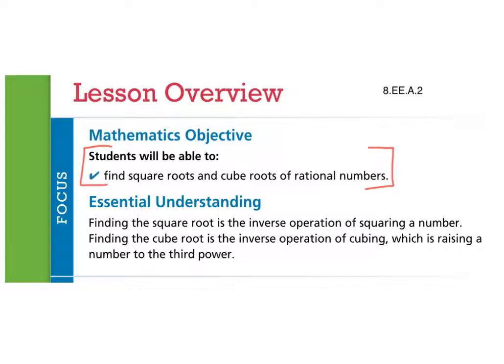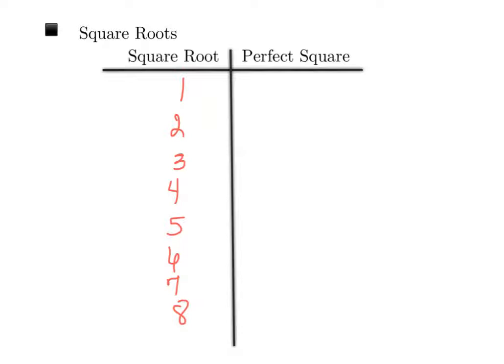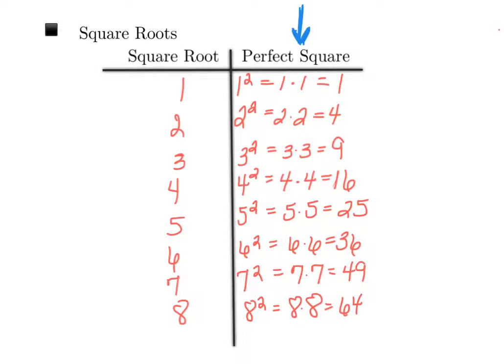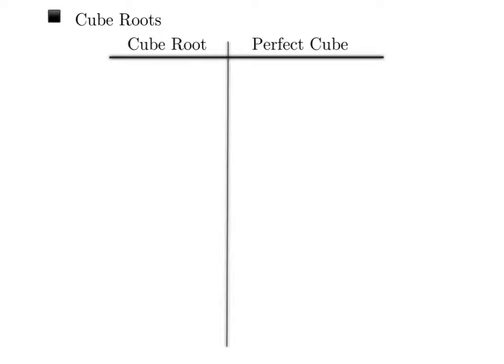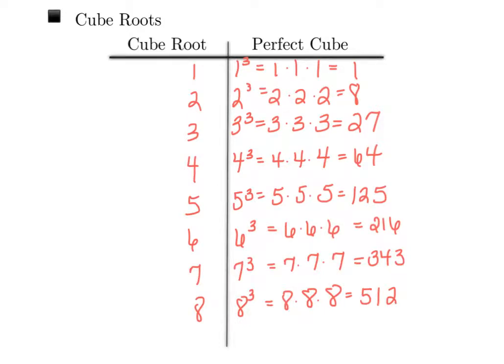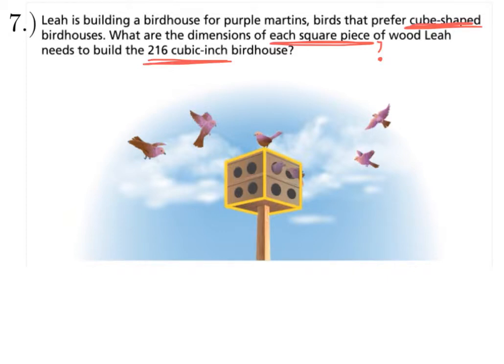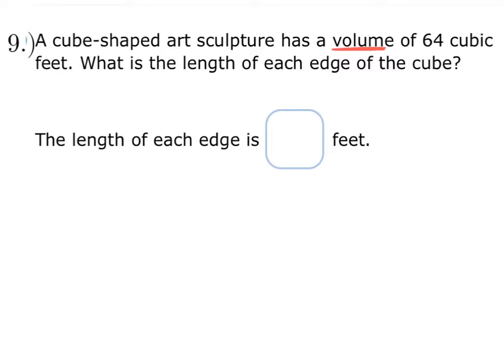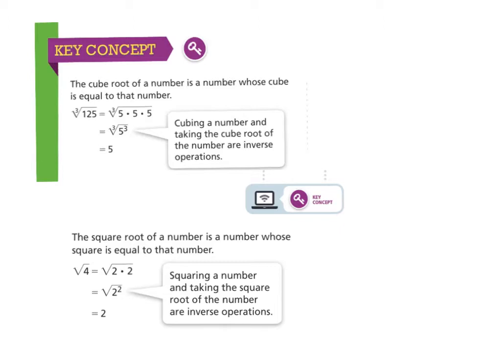1-4 Notes Video